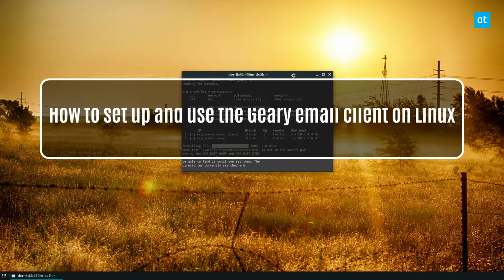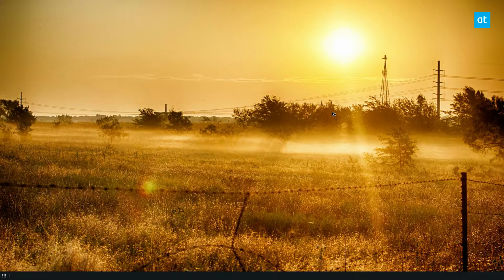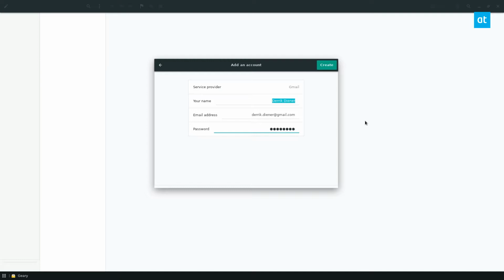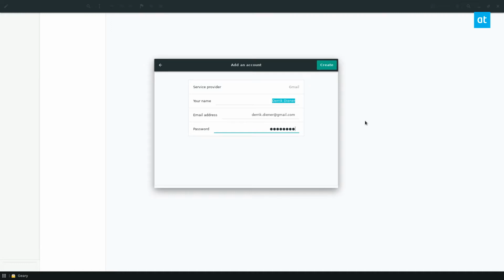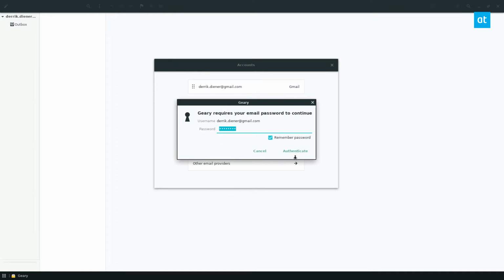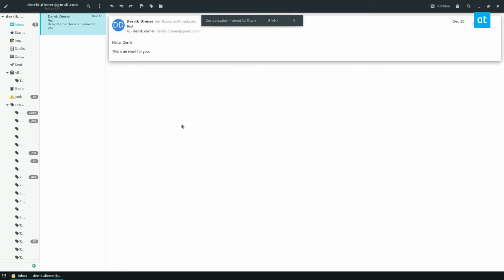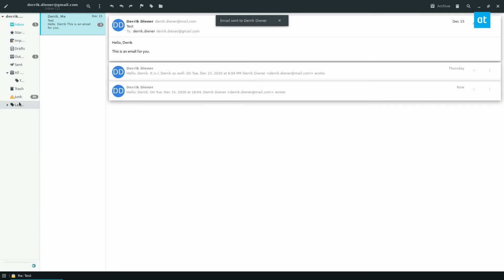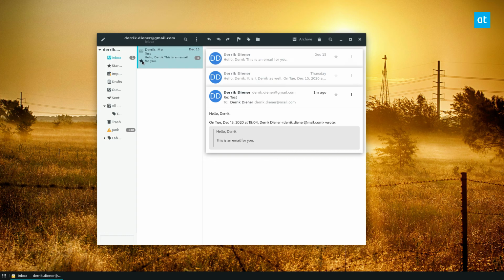How to set up and use the Geary email client on Linux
Geary is an excellent, minimalistic email client for Linux. It allows for excellent email reading and sending from an easy to use interface. In this guide, we’ll show you how to set up Geary’s latest version on your Linux PC.